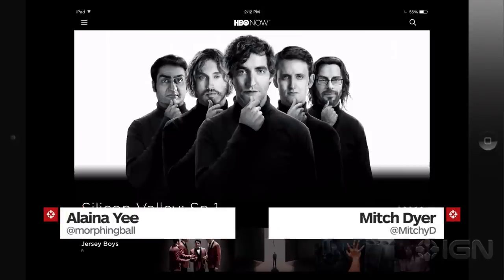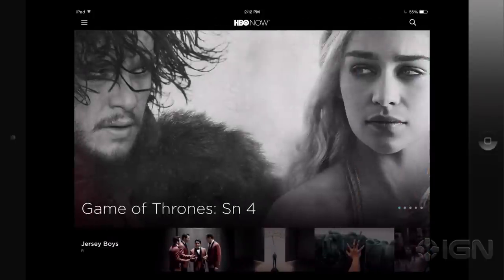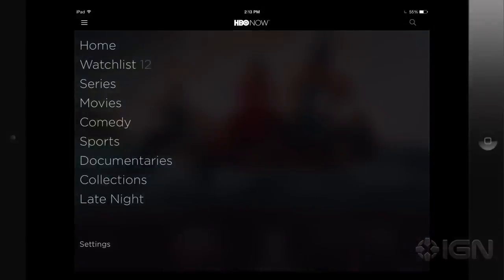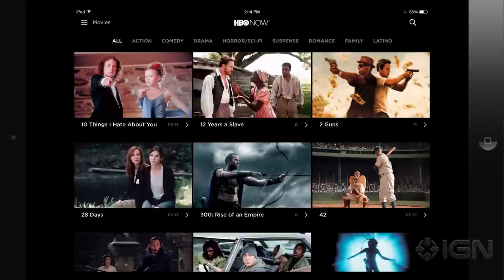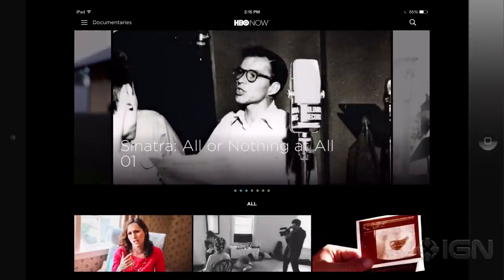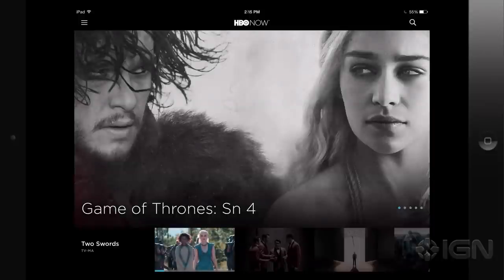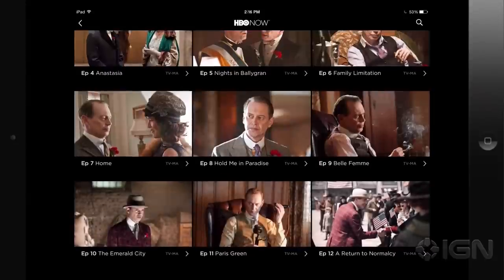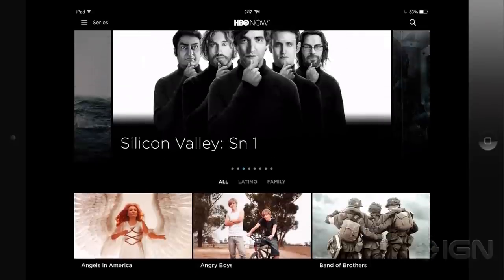Here's How to Watch Game of Thrones Without Cable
No more need to borrow an HBO Go account - if you've got an Apple device, you can sign up for HBO Now. We walk you through the app.